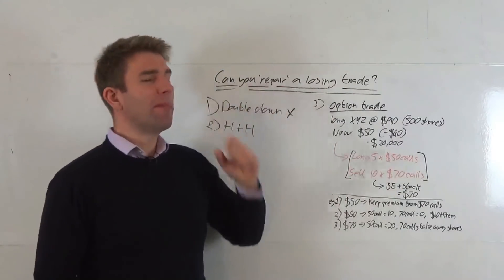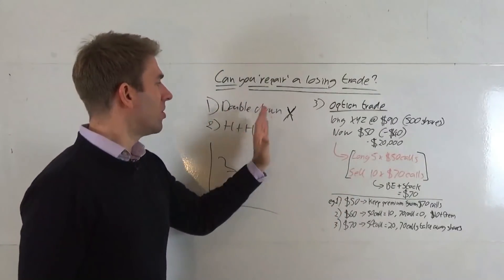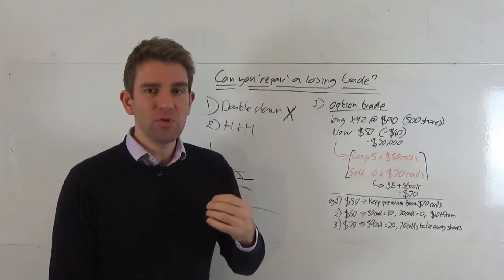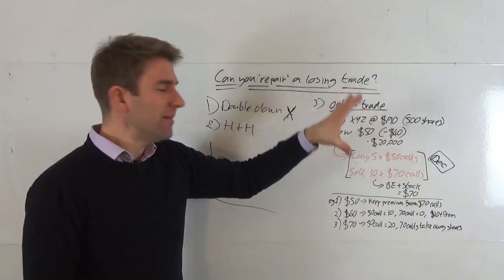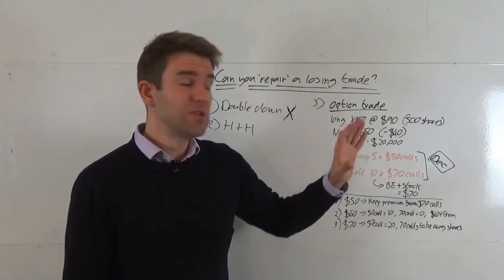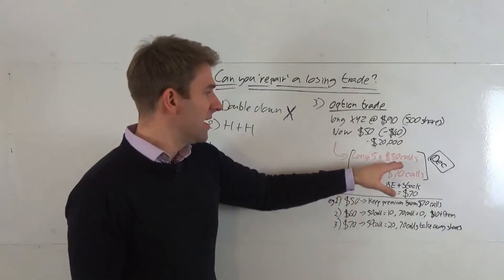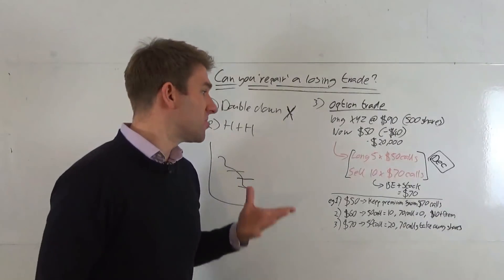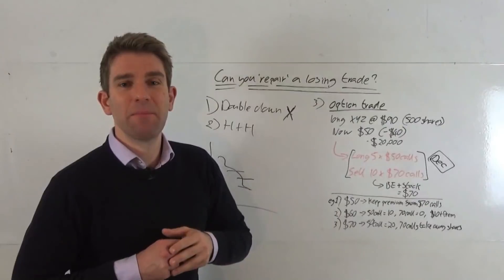CAN YOU FIX A LOSING TRADE!? ❓🤔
Can you repair a losing trade? Can you fix a losing trade?  If a trade is moving against you, can you do something about it to reduce the damage?  You can and there are actually a couple of ways to do this. OK.

Fixing Losing Trades? How to Manage Losing Trades
1) Double down - some traders double down on their losing positions but this isn't a great strategy as it doubles the risk.  So doubling down isn't a good strategy unless we've planned the strategy beforehand.
2) Hold and Hope - many traders and investors do this...
3) Option Trade - we can trade options on indices, currencies, equities and commodities.  Let's take an example
Long XYZ at $90 (500 shares)
Now XYZ has come down to $50 so quite a big hit. (-$40 so lost $20,000)
So I'll construct an option trade that will reduce my breakeven but caps my upside in exchange for that.
We go long 5 x $50 calls and sell 10 x $70 calls